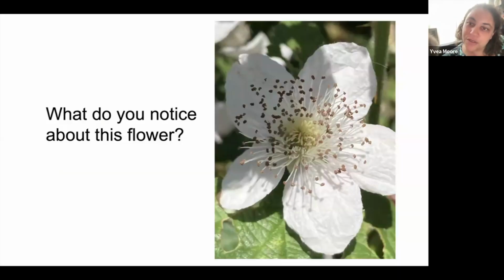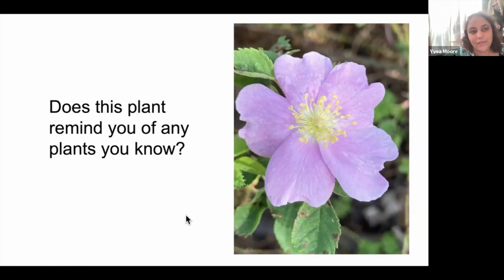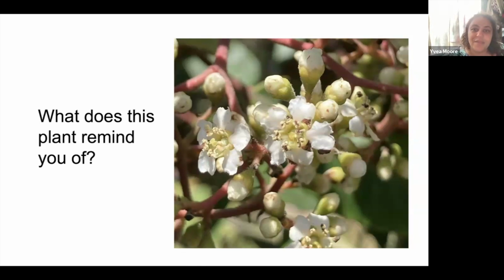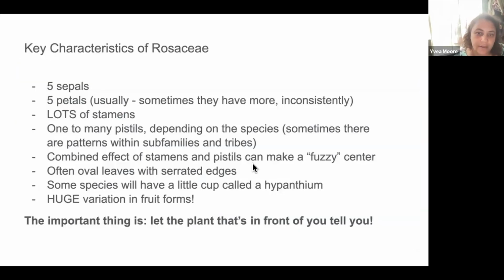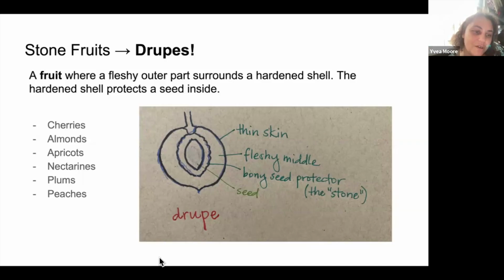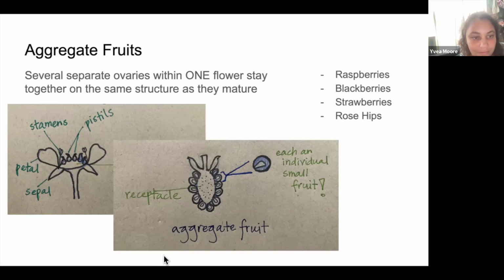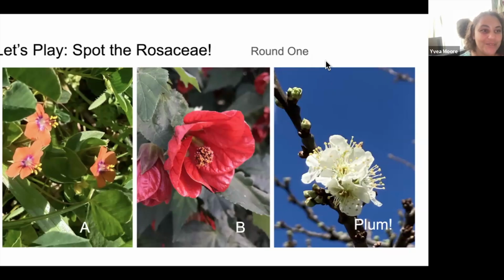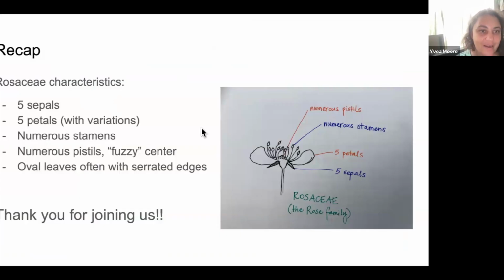2025 Plant Families in Our Foods, Series 1, Session 1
How do you look at a flower?  And what is up with the fruits in the Rose Family?  Join our class "Plant Families in Our Foods" as we look closer at the patterns within various botanical families and make plants feel a little more familiar.

Please reply in the comments: what is your favorite fruit?

Class date: Thurs. 6 Nov. 2025